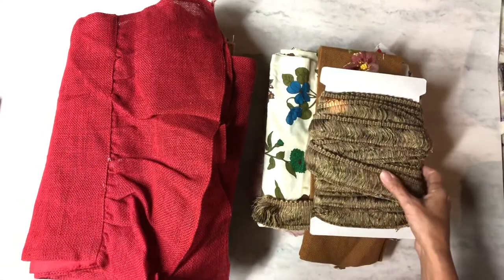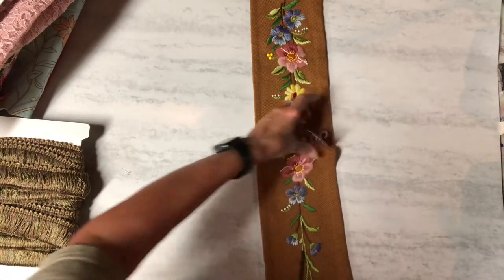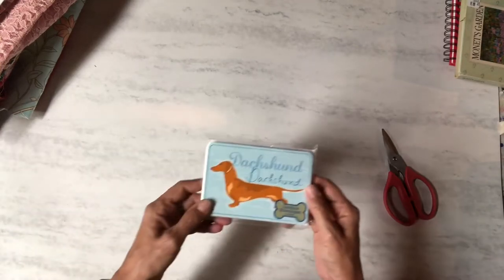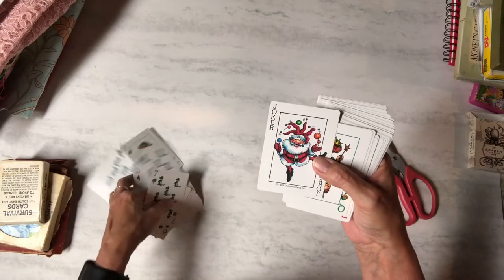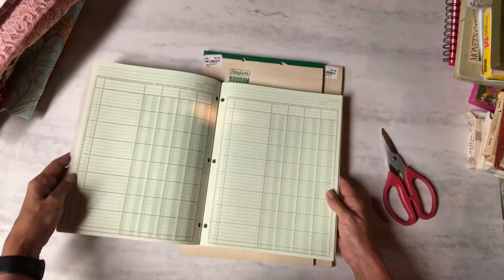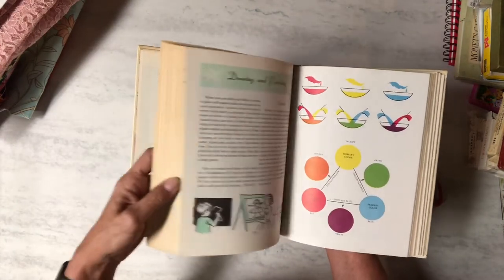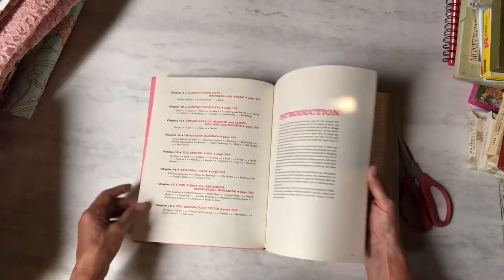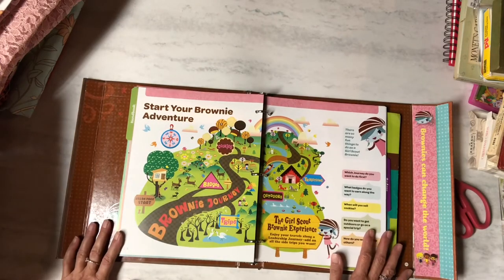Thrift Store Haul for Junk Journal Supplies (again)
Do I have a problem?  Some is for sale!